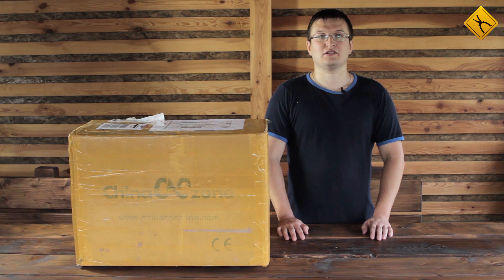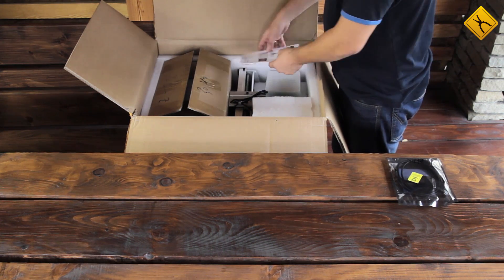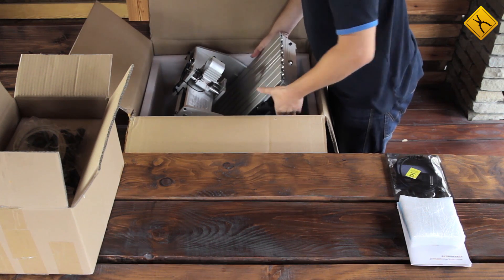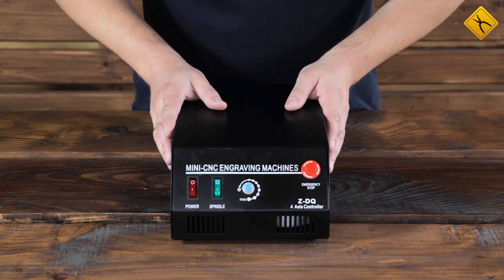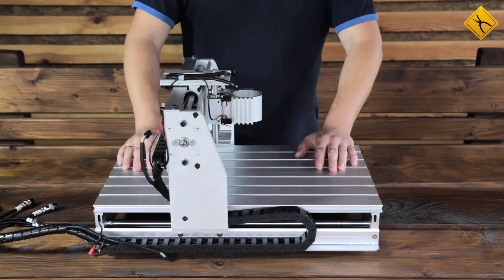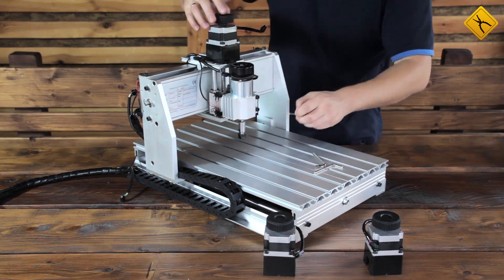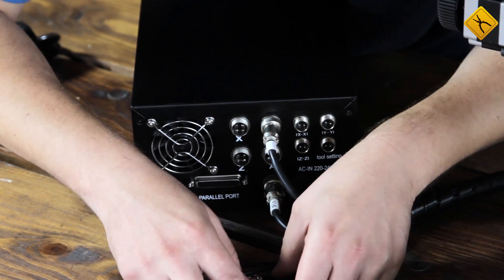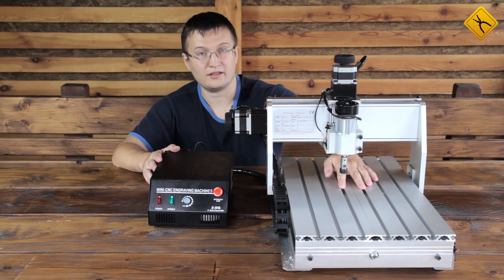ChinaCNCzone 3040Z-DQ Three-Axis CNC Router Engraver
In our today’s video, we’ll unbox the ChinaCNCzone 3040 three-axis CNC router engraver, which may be used to work with Plexiglas, wood or plastic. ChinaCNCzone, a subsidiary of Scotle Technologies, famous for their infrared soldering stations Achi and Scotle, manufactured this device.
After opening the box, the first thing we see is a thick piece of packing material. All of the contents are packed just as safely to ensure the equipment arrives to the customer undamaged. Here we have a data cable, a software CD, a box with accessories (we will take a closer look at them a bit later), a user manual, and the engraver proper, which, despite its size, isn’t heavy, as it’s made from aluminum alloy.
Let’s check the accessories box. Here we have a power cable and an additional data cable. A small box houses accessories for fixing a workpiece on the worktable and working instruments. A standard package contains 4 such instruments. A set of hex keys to assemble and configure the device and 4 additional limit switches are provided too. There are 3 axis motors in the package for X, Y and Z directions, a spindle motor, and a cooling fan.
The most interesting part of the device is the control box.
On the front panel, we have a power button, a spindle on/off switch, a spindle speed control, and an emergency stop button. On the back panel, there is a power cable input, a parallel port input to connect to a PC, a cooler, an input to connect a spindle, X, Y, and Z axes inputs and inputs for their limit switches. However, as you can see right here, there’s also an A axis input. This is because the control box, as well as the engraver, is all-purpose. This means you can buy additional equipment for the fourth axis, install it on the engraver, connect it to the control box, and have a 4-axis engraver. Thus, you have an option to either buy a 4-axis engraver right away or work with a 3-axis one, and buy additional equipment for the fourth axis if necessary. The control box itself has a marking that it’s designed as a 4-axis controller.
Getting back to the engraver, it’s made from an aluminum alloy and is assembled to a top standard. For the safety of transportation, the device is delivered with disconnected motors. Each axis has its own set of limit switches. This cable is used to connect everything to the control box, with each output marked: X, Y, Z and so on.
Underneath, we have a mechanism for movement along the axis.
The slots on the worktable that serve two main functions. They may be used to fasten a workpiece on the worktable with bolts and brackets that come in the package or to install an optional fourth axis.
We’ll try connecting all the motors and get the engraver ready for work. In theory, this should be quite simple. We’ll start by connecting the spindle motor. To do this, we’ untighten the bolts with the hex key and install the motor. We then make sure to tighten the bolts well and proceed with connecting the spindle.
Next, to install the Z axis motor, we use a special coupling here, which can be used to connect the motor to the shaft of the engraver. Thus, the motor is installed and connected. Motors for other axis are installed in the same way.
After we’ve installed all the motors, we connect everything to the control box. Connection cables are convenient and reliable. First, we connect the Y cable, next the spindle, then Z and X. It’s important to connect everything correctly or the device won’t start. Connecting sensors is the next step. First the Z axis, then the Y axis, and, lastly, the X axis. Let’s not forget about power and parallel port cables. This is the LPT-LPT cable, but there’s also an LPT-USB cable, which comes in the package.
Thus, we have everything installed and connected, and the engraver is almost ready for work. However, before starting the device, it has to be calibrated. Software on the CD is used to make calibrations. It allows setting various parameters, such as axis movement speed and even spindle rotation acceleration.
This was our unboxing of the ChinaCNCzone 3040 three-axis CNC router engraver. Its functionality can be expanded by installing the optional fourth axis.